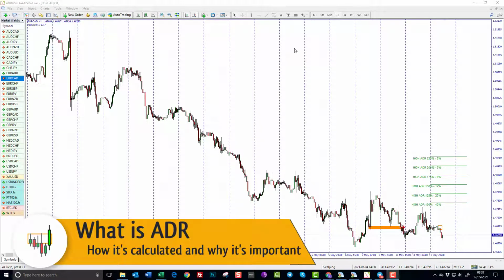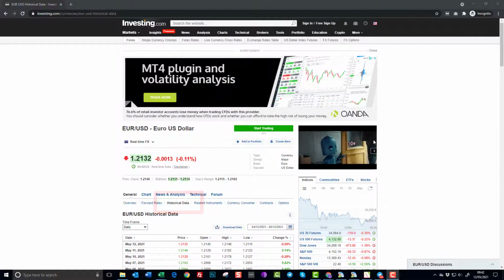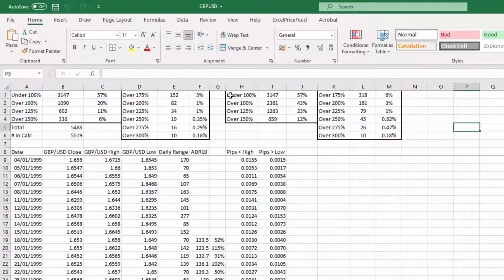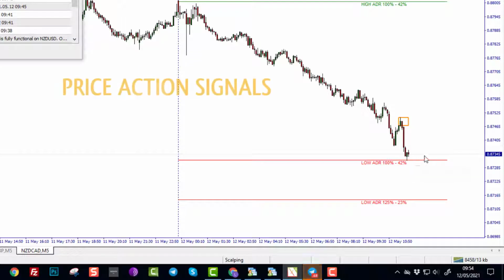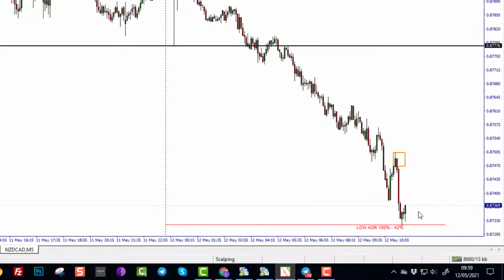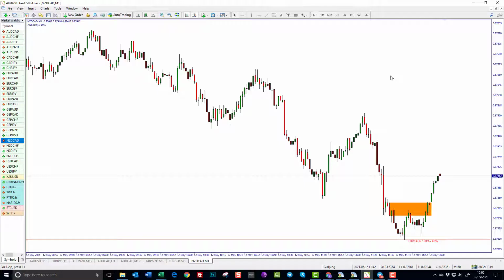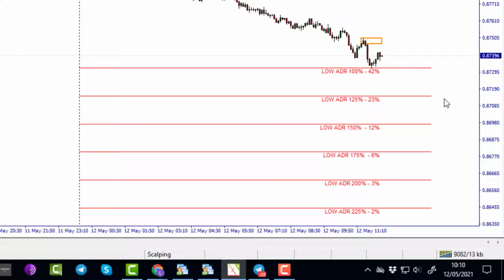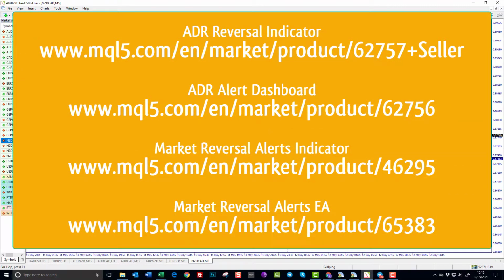Why You Should Be Profiting From Average Daily Range (ADR) Reversals - Simple Strategy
Average Daily Range (ADR) is a highly useful and powerful measurement that can give you a real edge in any market that is tradeable on forex, crypto, stocks and indices. This video introduces ADR and a simple way to get an edge using it, as well as some powerful indicators that will help you get into trades at key levels to make profits.